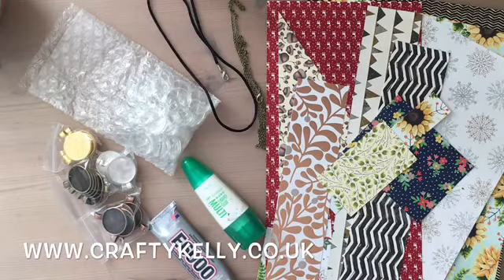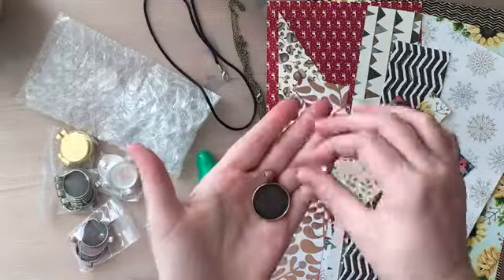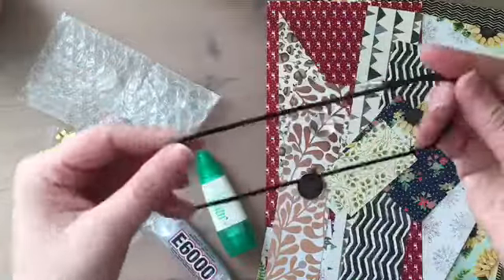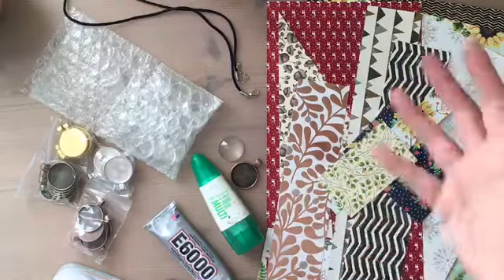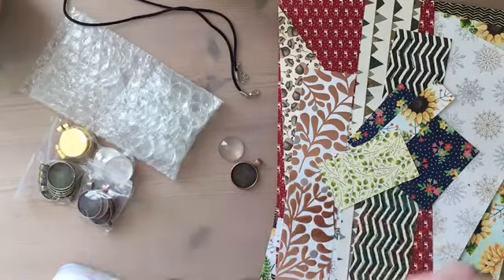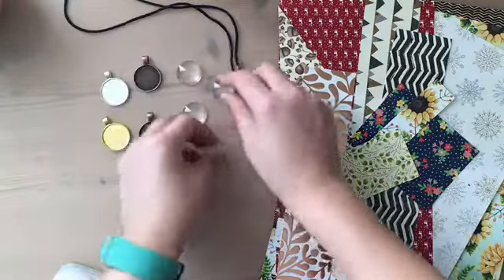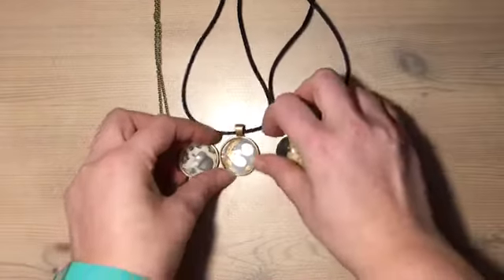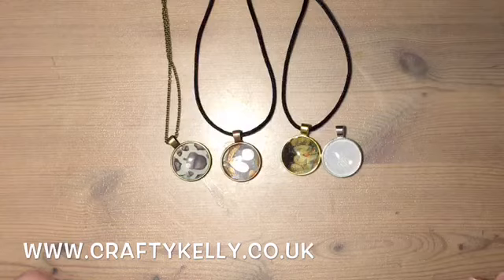Gift #10 DSP necklace Stampin’ Up!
In this video I show you how to create some beautiful necklaces using Stampin' Up! Designer Serious Paper. This is a fun quick way to create a lovely little gift and it's ideal for craft fairs.